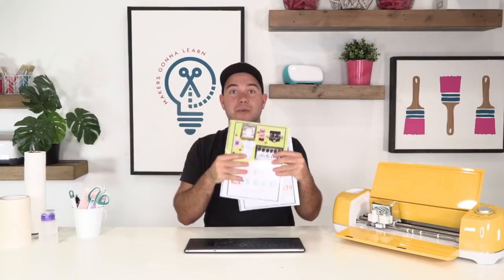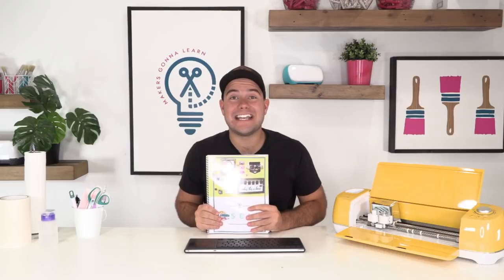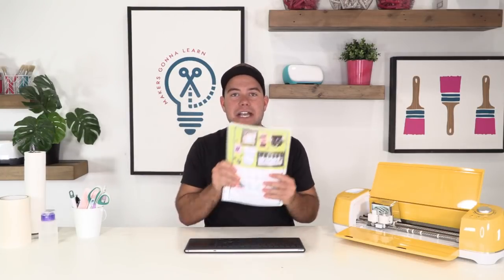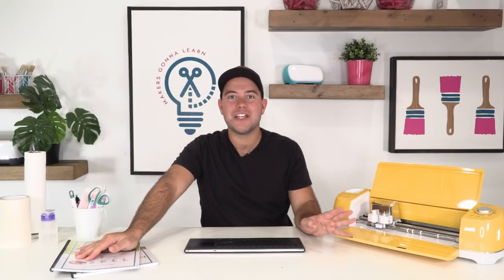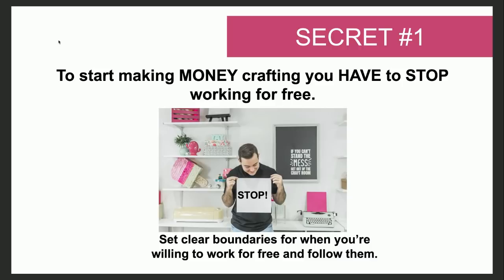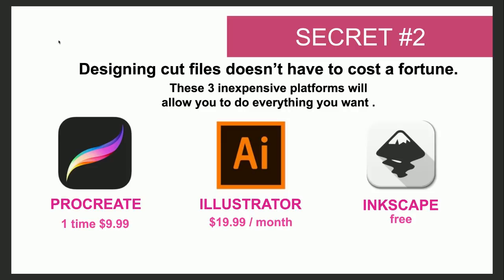5 Secrets To Master Selling & Designing With Your Cricut!